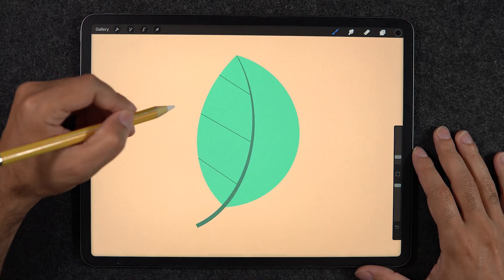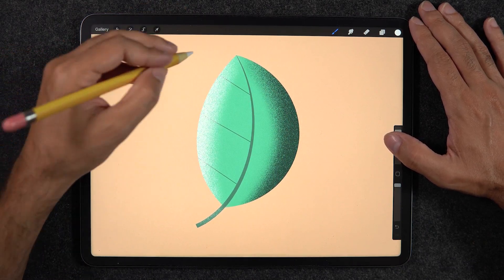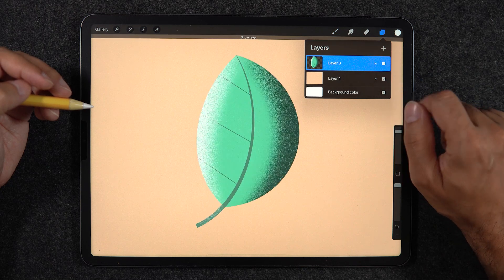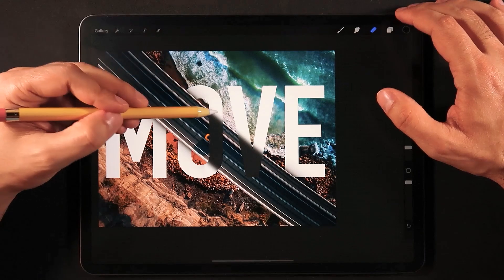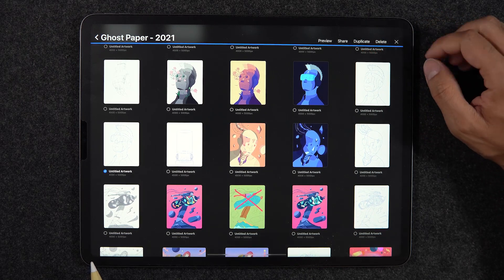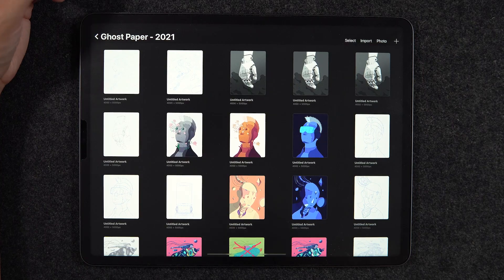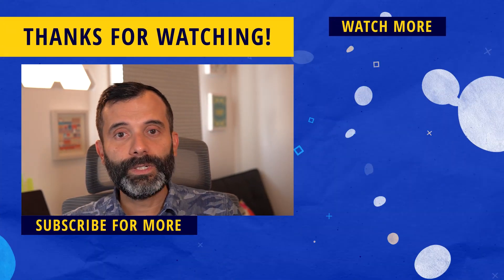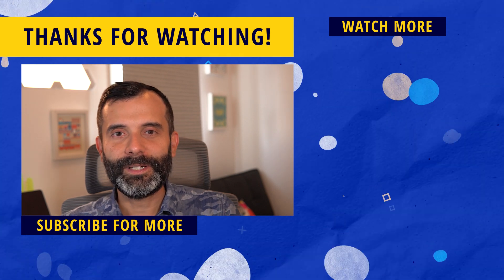TOP 5 TIPS FOR NEVER LOSING WORK AGAIN IN PROCREATE!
Never lose work again your work in Procreate with the power of non-destructive work!